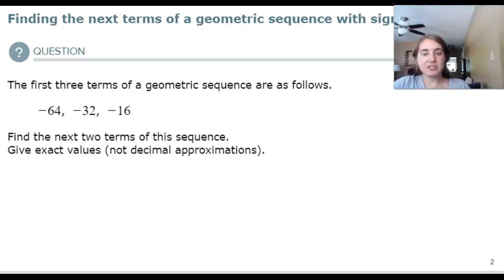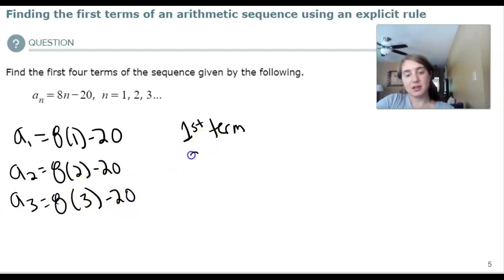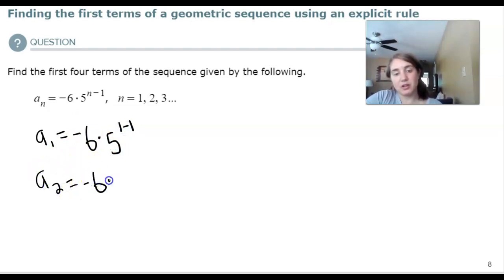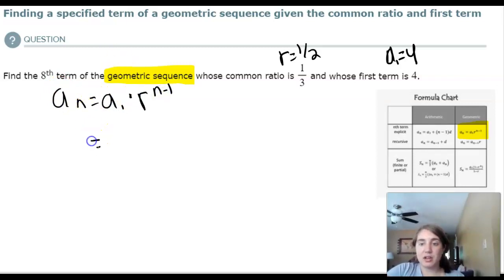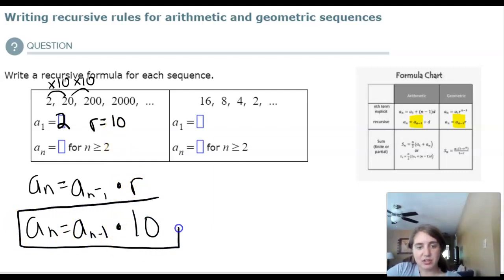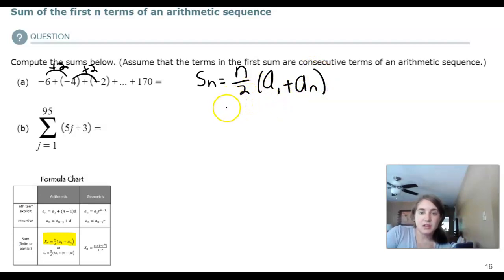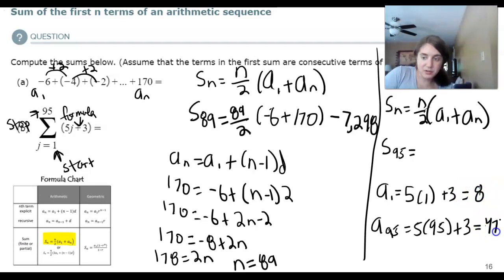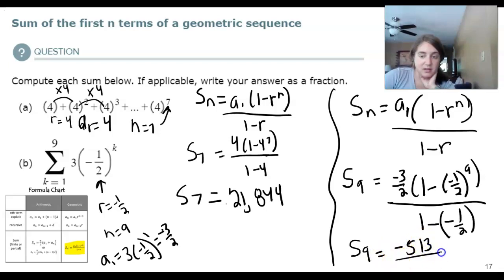Alg 2-2-skill 12